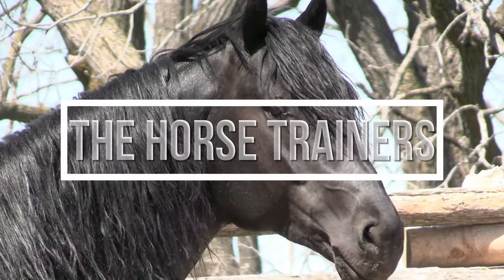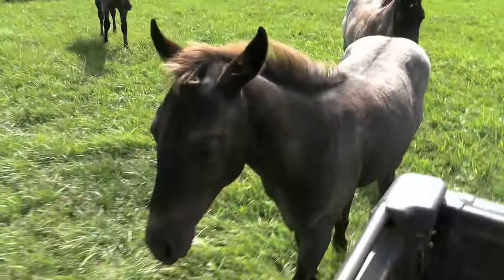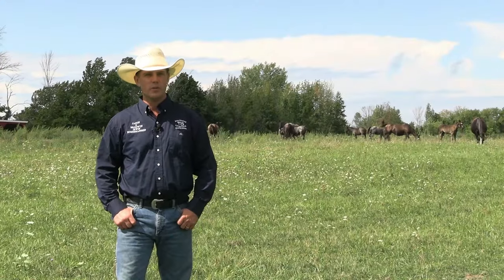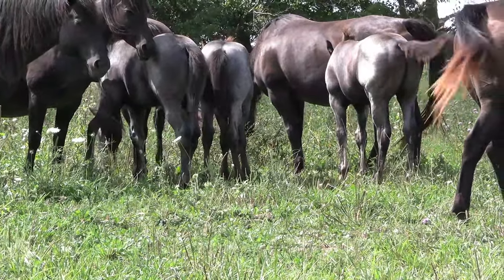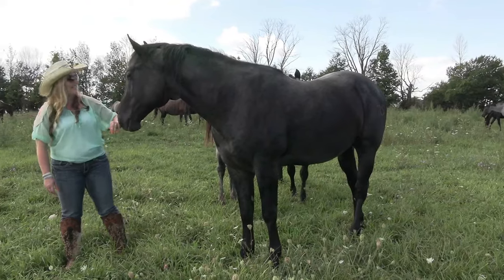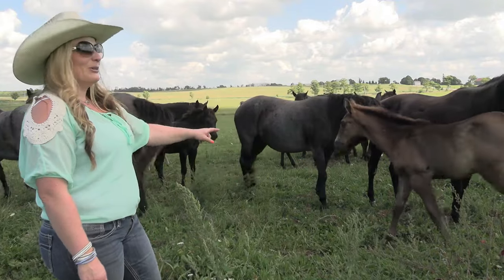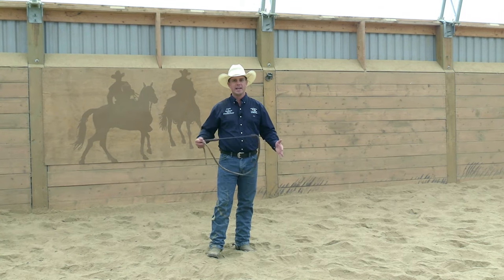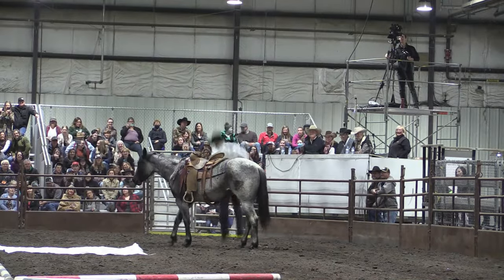The Horse Trainers (Episode: Around Farm) on RFD-TV Canada and Cowboy Channel Canada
If you wish to see more episodes of The Horse Trainers check out RFD-TV Canada and The Cowboy Channel Canada.